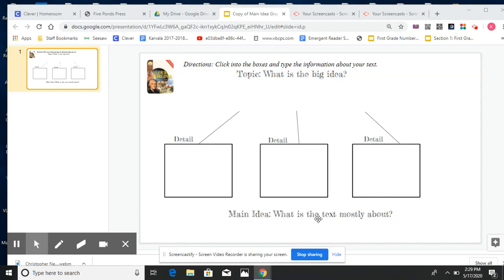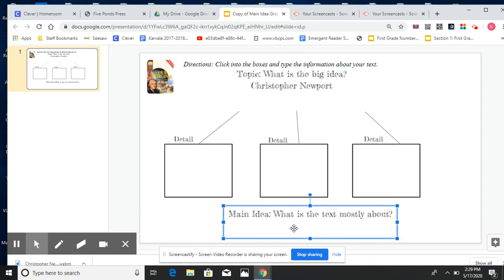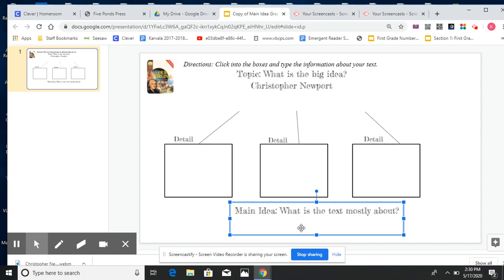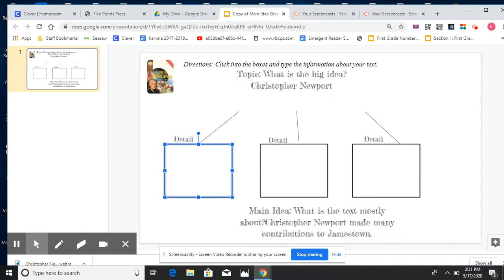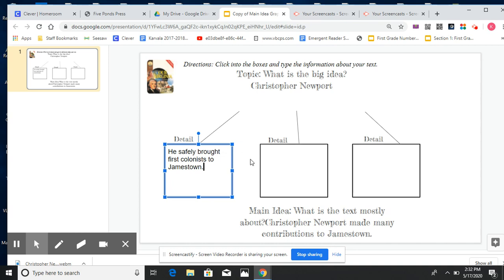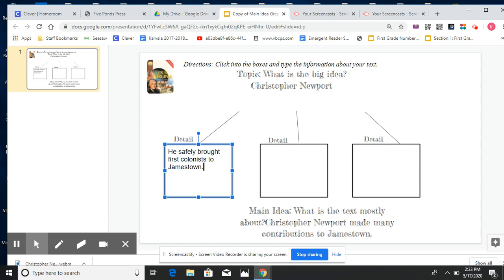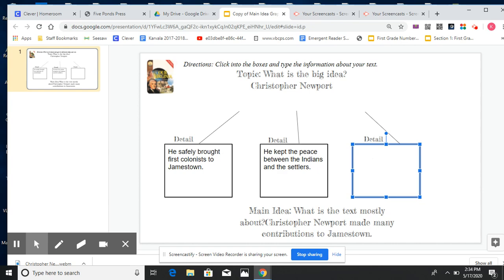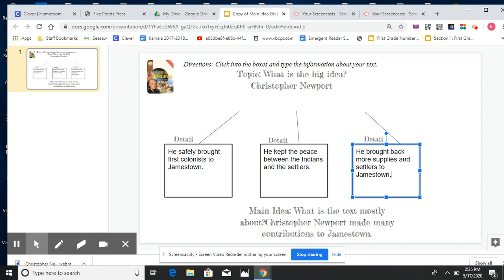Chris Newport GO